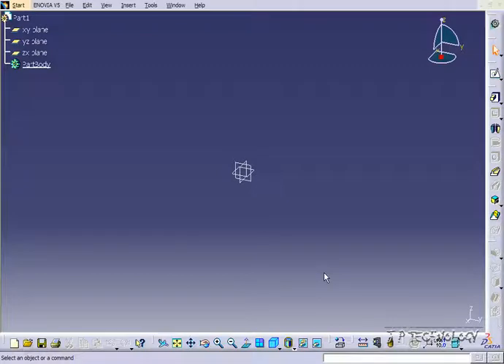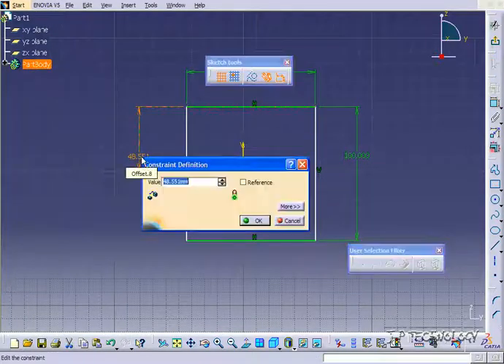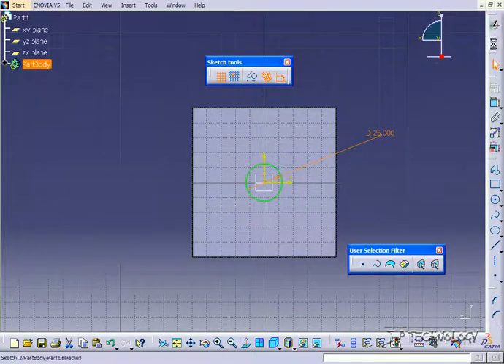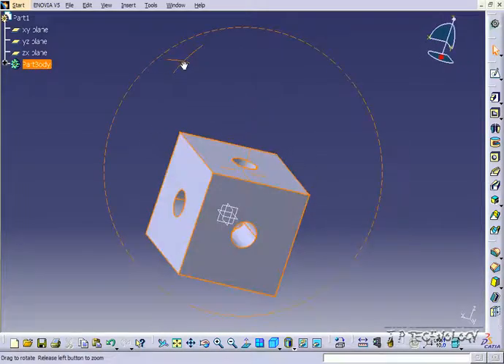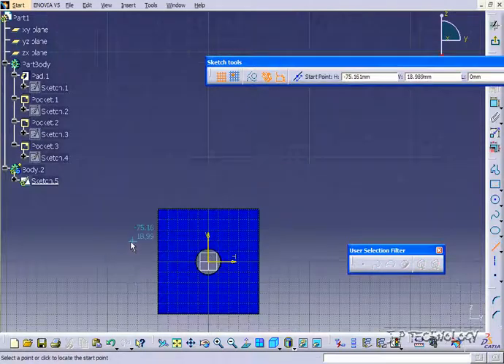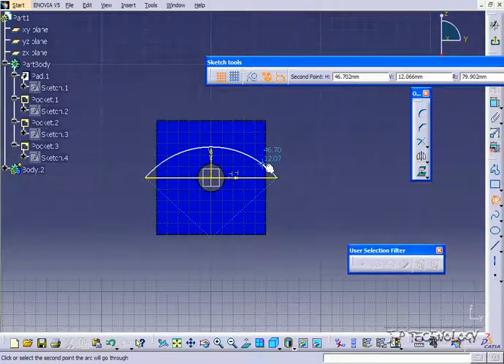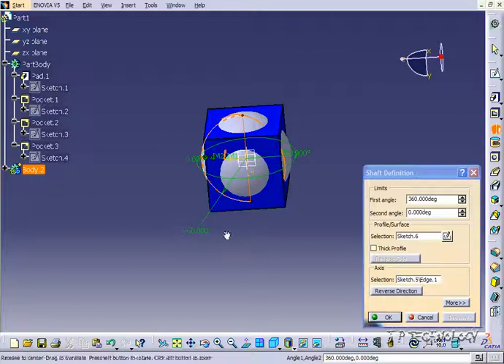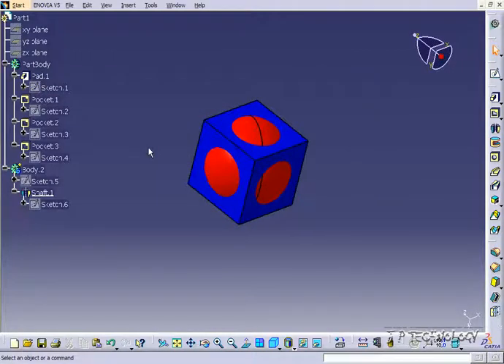98 CREATE BOOLEAN BODIES